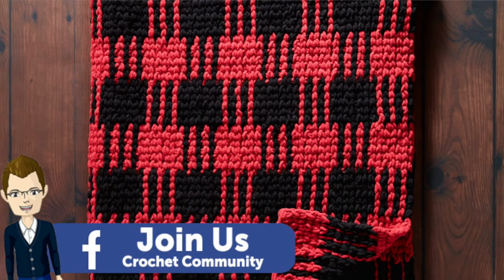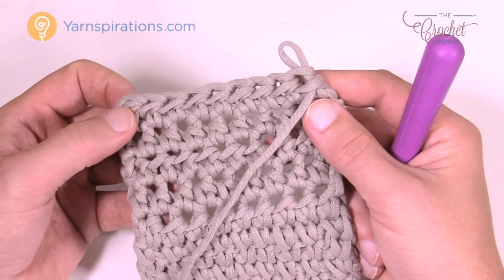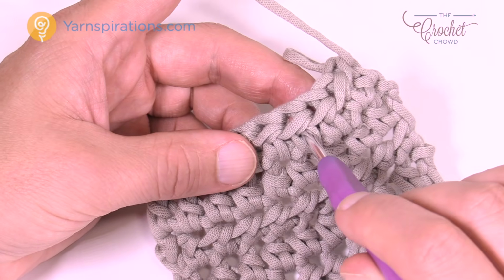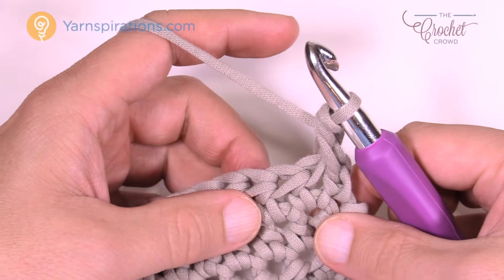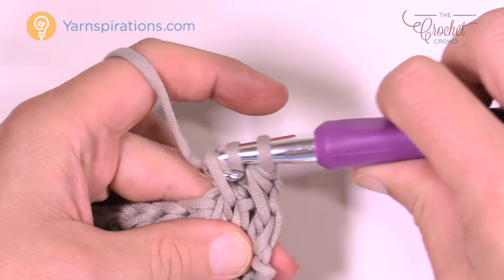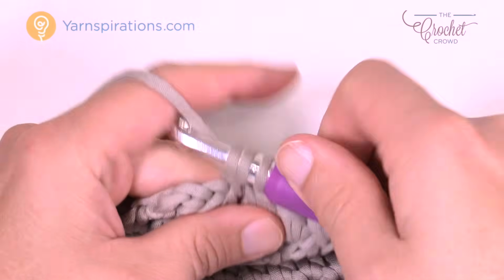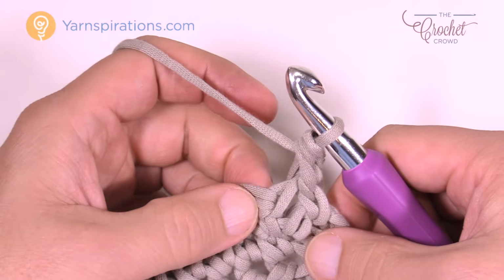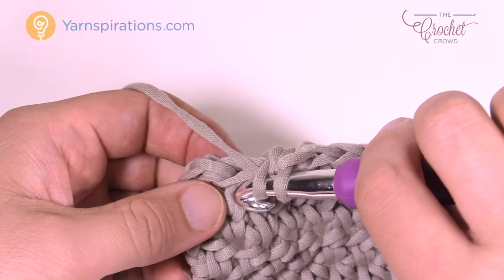BEGINNER Split Half Double Crochet splhdc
This is how to split half double crochet. Insert the hook between the legs of the stitch instead of going through the stitch itself. Half double crochet as normal. crochet learntocrochet crochettutorial .